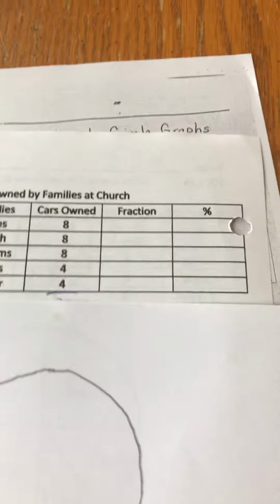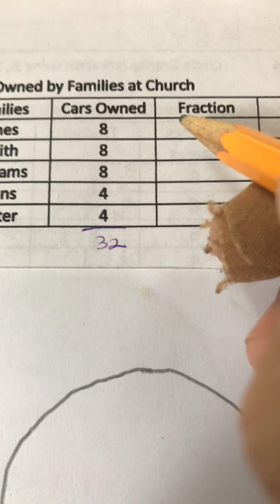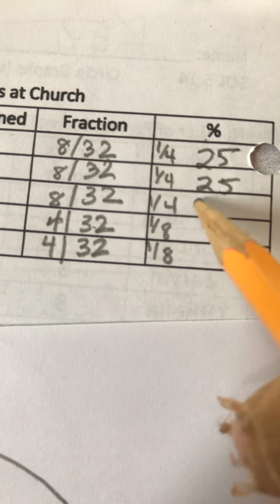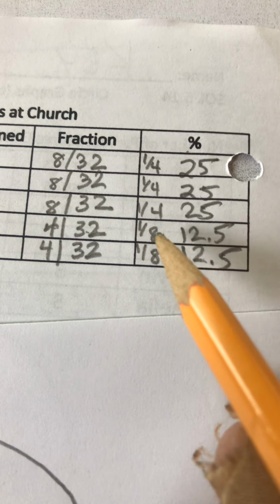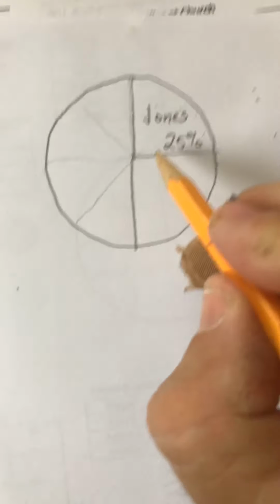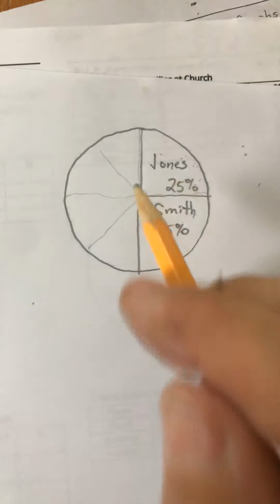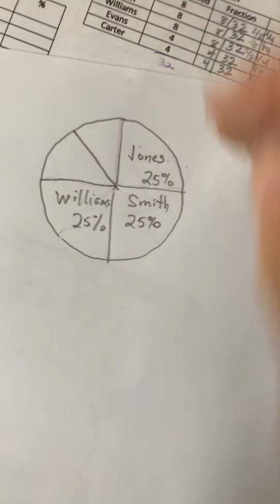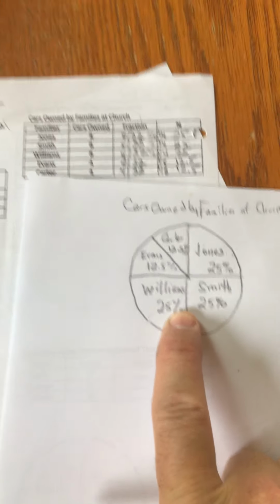Data from table into a circle graph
Data from a table into a circle graph